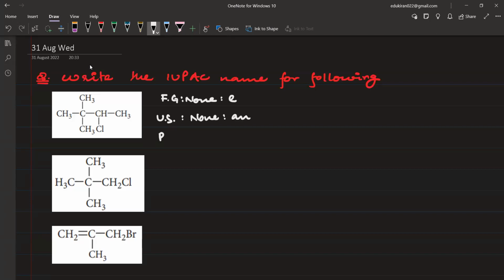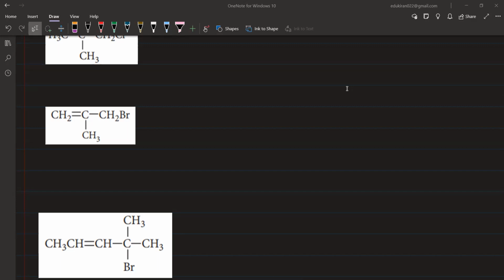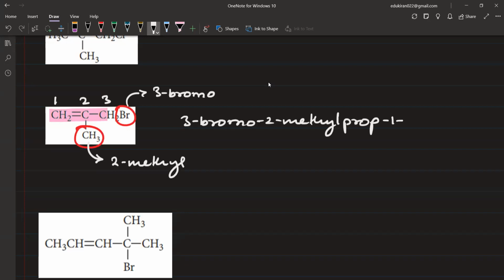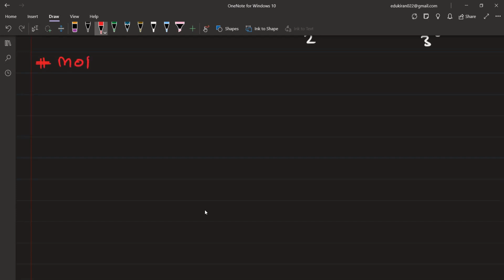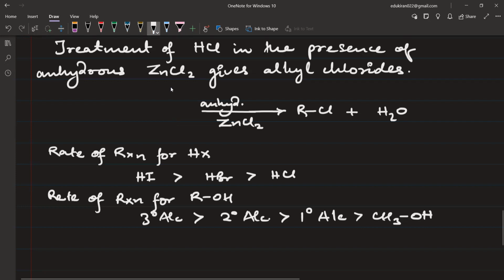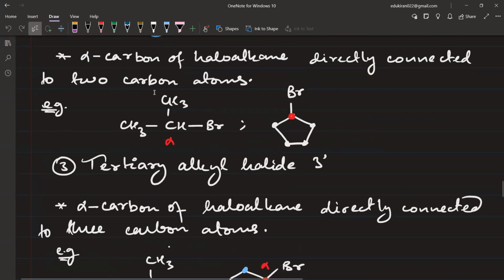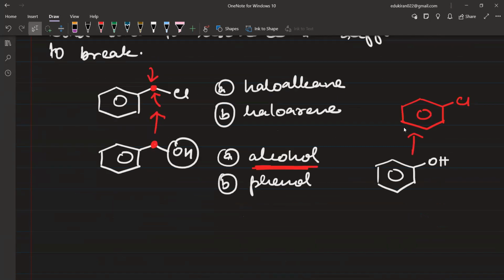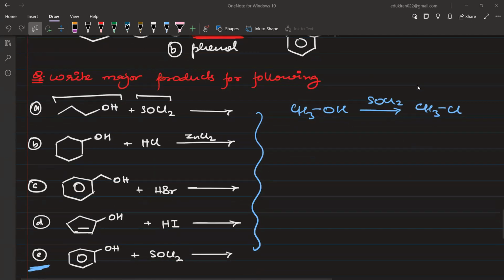Learnivio | MOP of Haloalkane from Alcohol | Haloalkanes & Haloarenes | Lect 3 | MEA | 31-08-2022